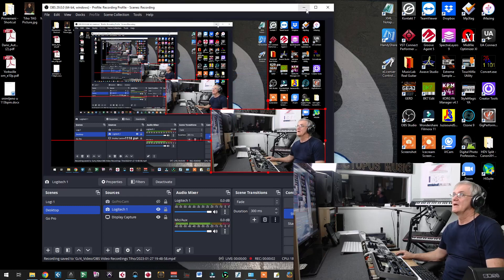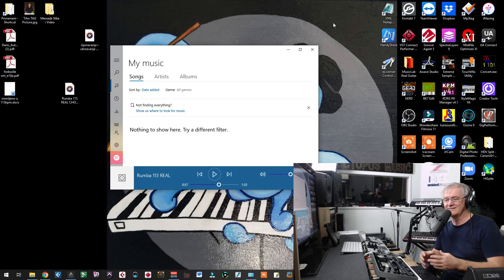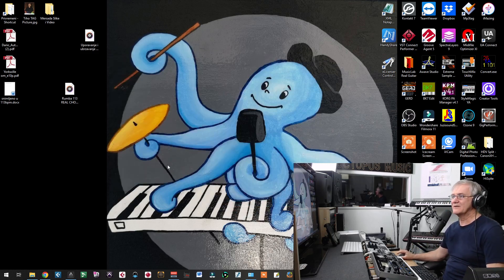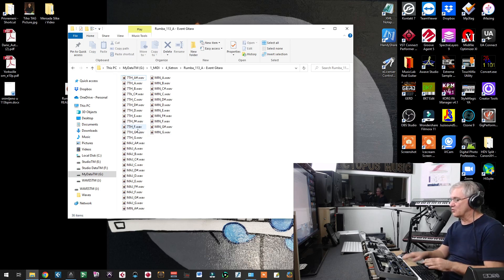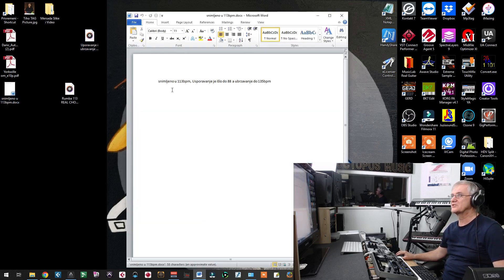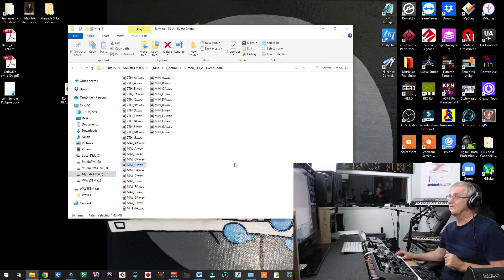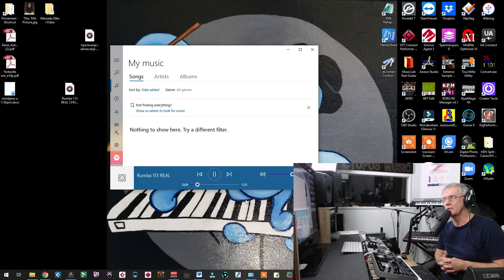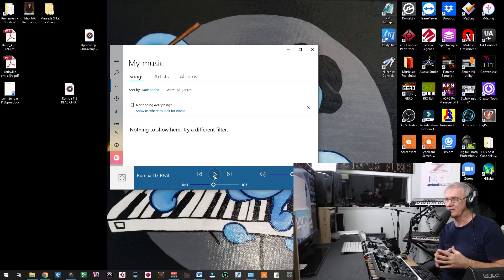Ketron Event User Live Guitars Real Chords